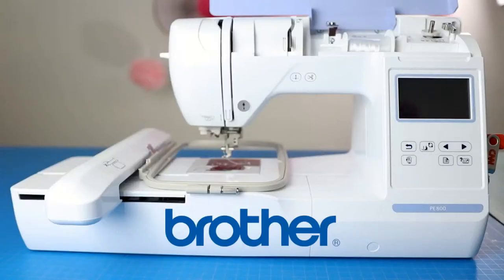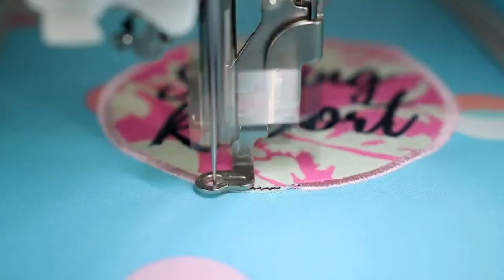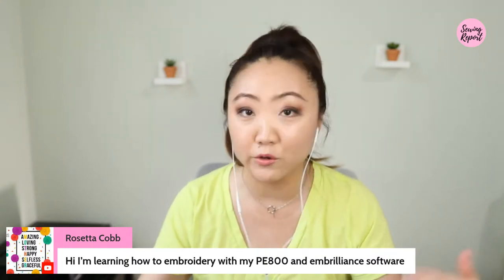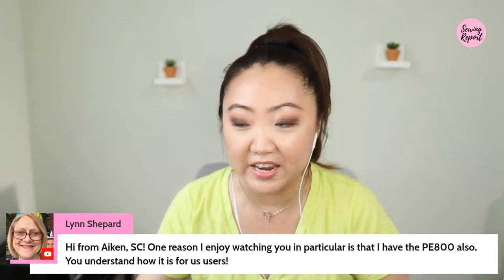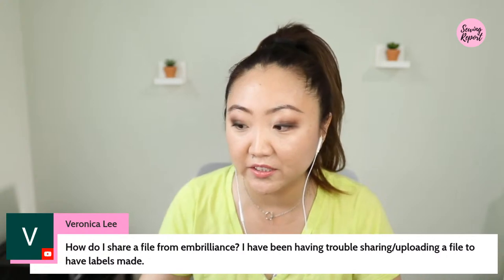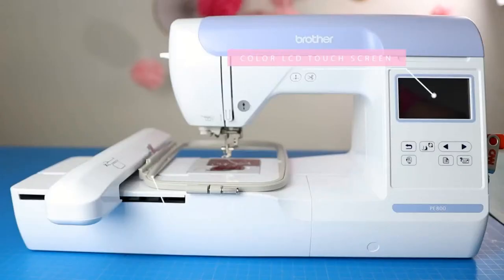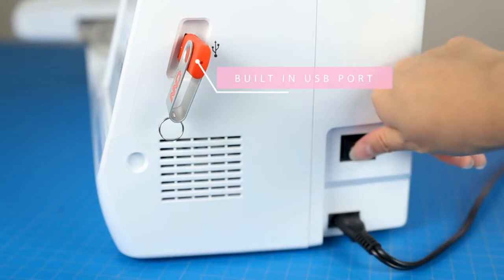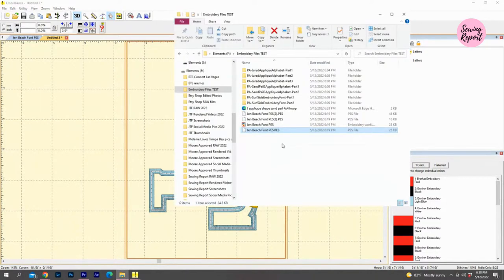Embrilliance Essentials Embroidery Software Basics 🔴 Q&A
Walking through Embrilliance Essentials embroidery software LIVE - downloading new designs & fonts, as well as going over the basics.

Planet Applique Etsy Shop